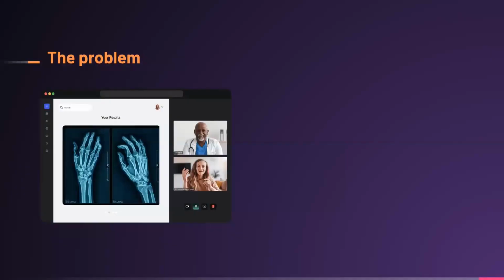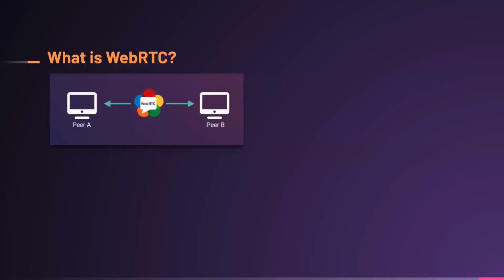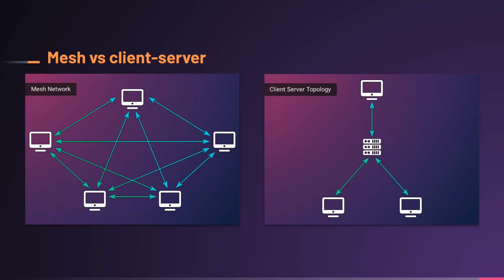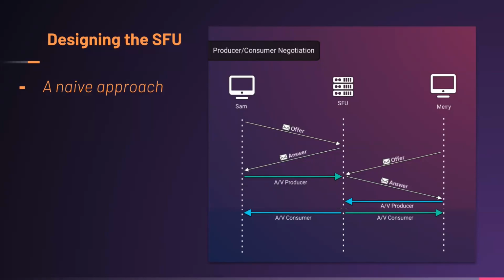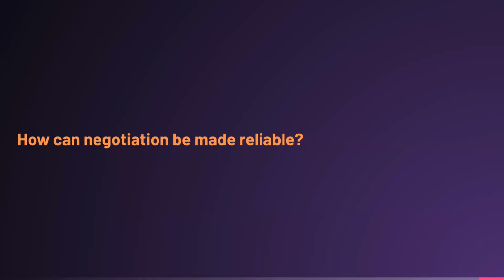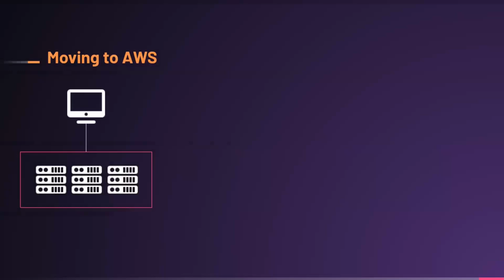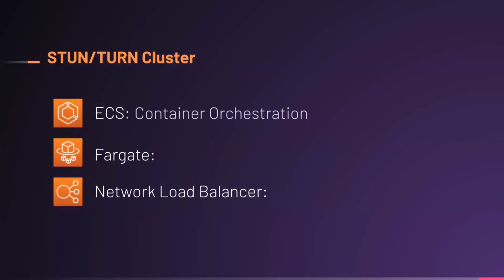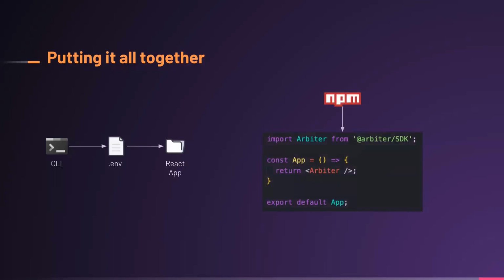Launch School Capstone Presentation: Arbiter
Presented by:
Jay Jayabose, Stephen Watzman, Tyler Frye

Description:
Arbiter is a cloud native framework for video conferencing within existing web applications that can be deployed to AWS with a single command. Arbiter is ideal for web applications that need to easily add support for real-time video communication for many users across many rooms simultaneously.